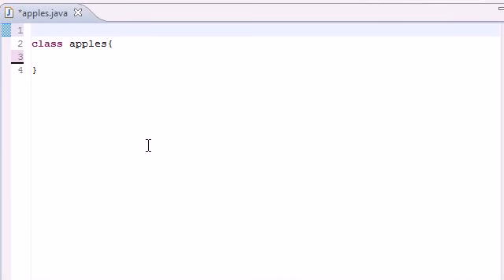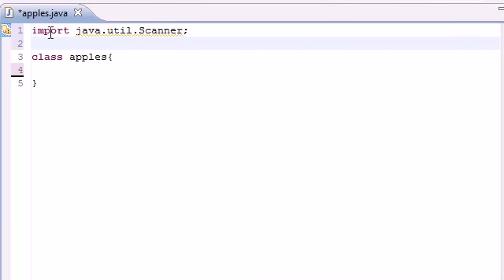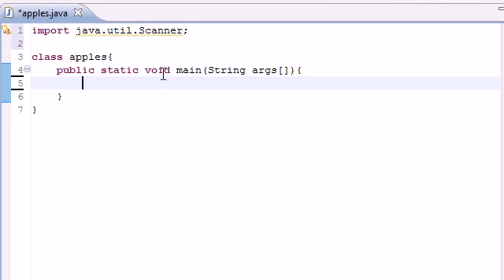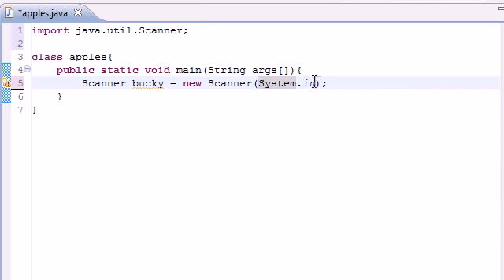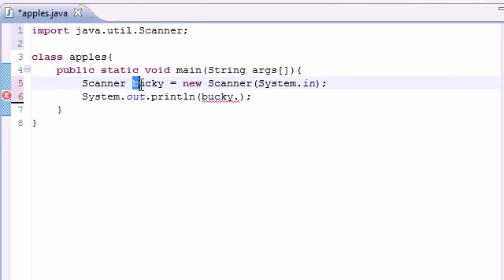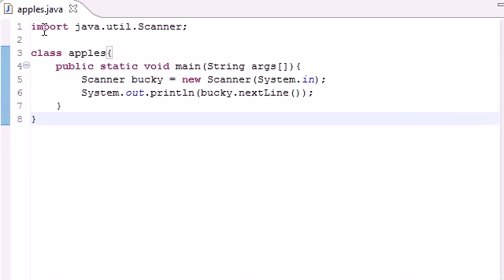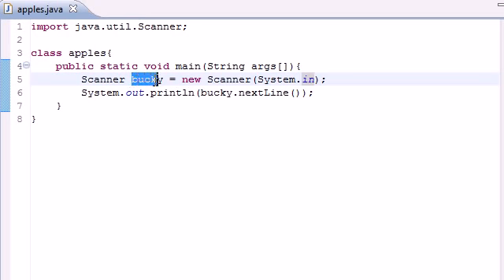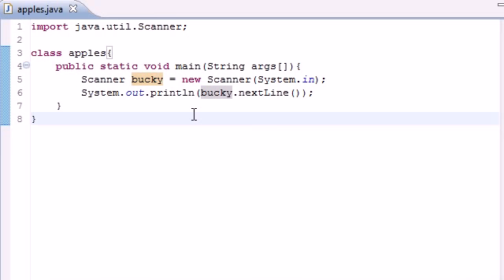Java Programming Tutorial 6 Getting User Input